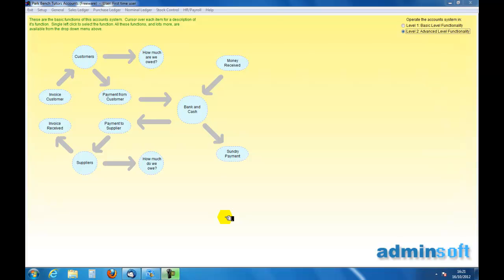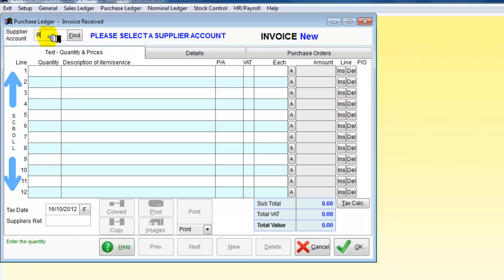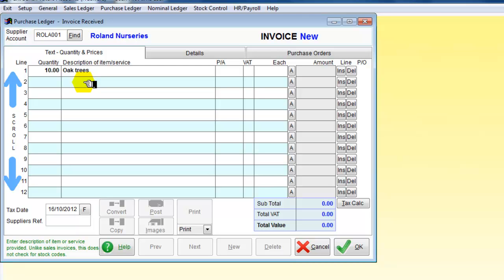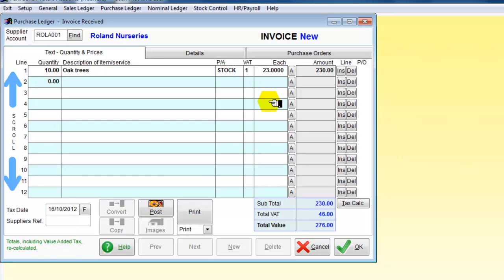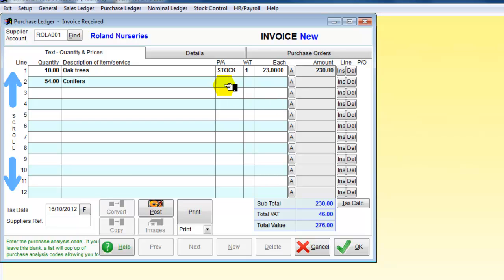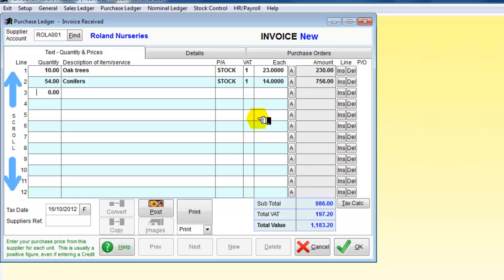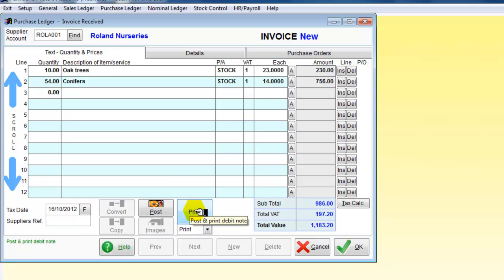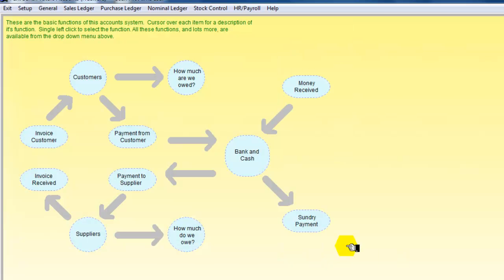Adminsoft Accounts Enter invoice from supplier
Entering an invoice from a supplier